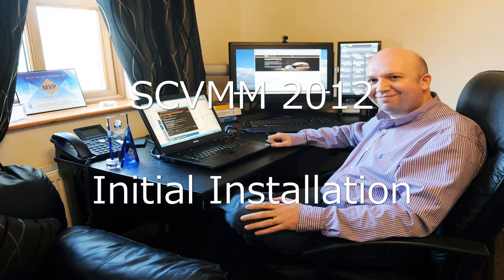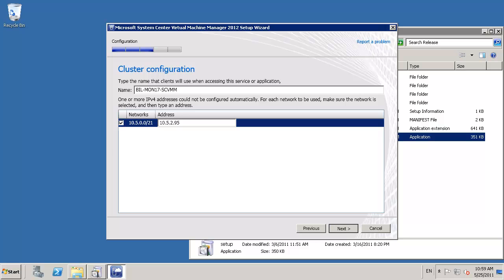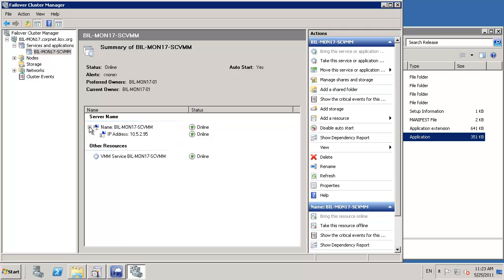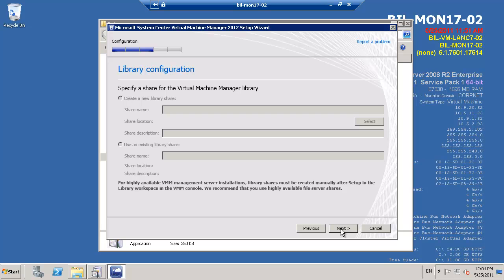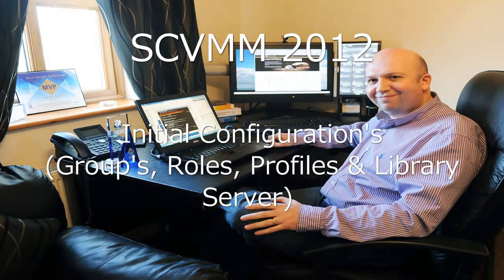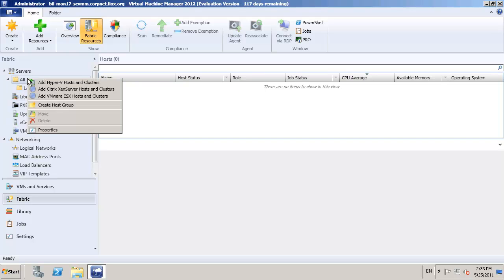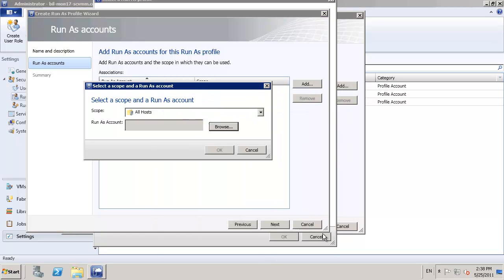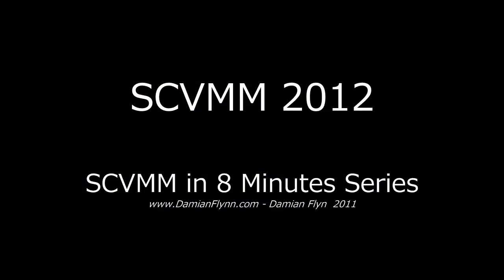SCVMM 2012 in 8 Mins - A. Installation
Part 1 of the 8 Minute Series on SCVMM 2012.
In this recording we complete the Installation of a 2 node SCVMM High Availability cluster. After we complete the install we test with a failover of the cluster. We can then begin on our configuration task, by createing some Host Groups, Profiles and register our Library Server